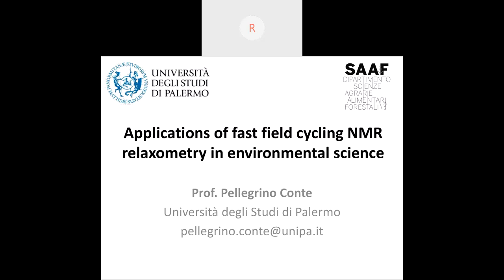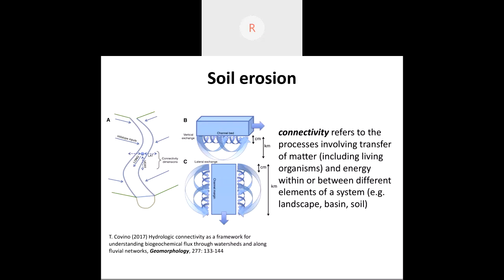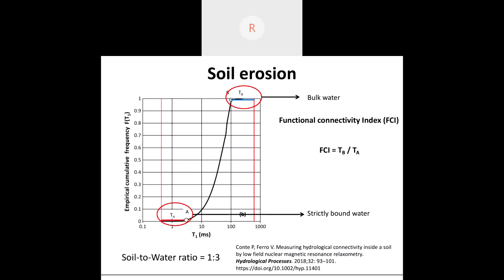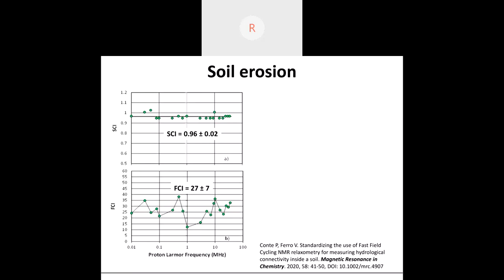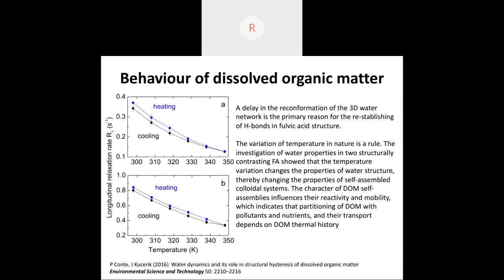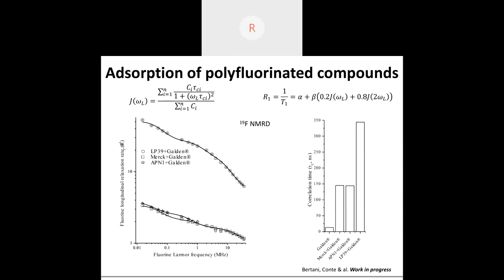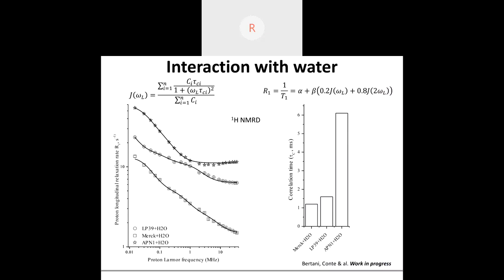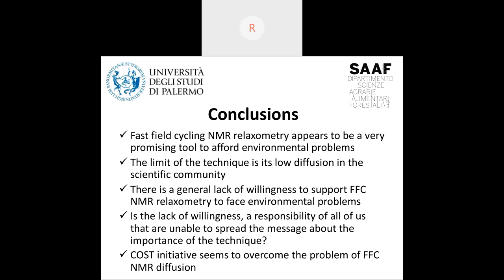Fast Field Cycling NMR relaxometry in environmental science - webinar by Prof. Pellegrino Conte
Title of lecture:
FAST FIELD CYCLING NMR RELAXOMETRY IN ENVIRONMENTAL SCIENCE

Author: P. Conte; Università degli Studi di Palermo, Dip. Scienze Agrarie, Alimentari e Forestali, v.le delle Scienze ed. 4, 90128, Palermo, Italy.

Environmental issues are nowadays the main concerns in scientific discussions due to their relevance for the evaluation of the strategies needed to protect all the forms of life. Soil desertification, water and air pollution are the main problems that we are all called to solve to ensure sustainable living conditions for future generations.
Fast field cycling (FFC) NMR relaxometry can play a very important role for the aforementioned issues due to its powerfulness as a technique used for monitoring purposes.
Here, different case studies are discussed in order to show how FFC NMR relaxometry can be applied to reveal environmental problems and suggest possible remediation strategies.